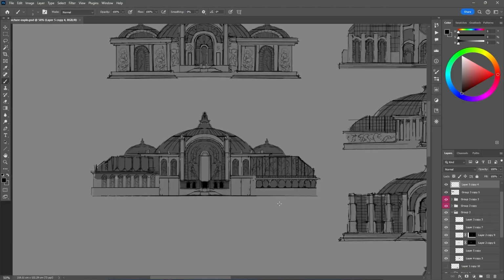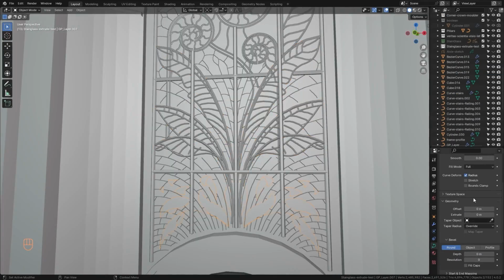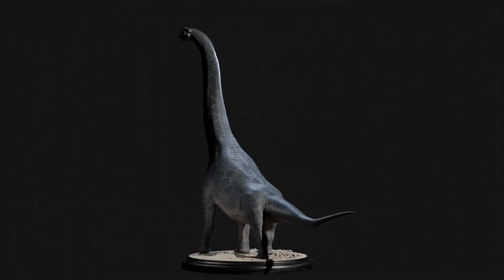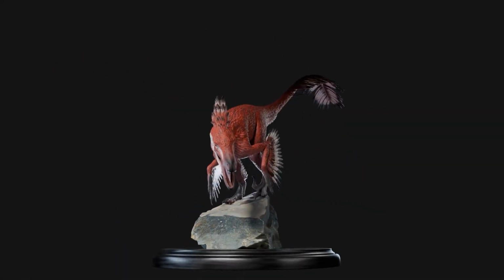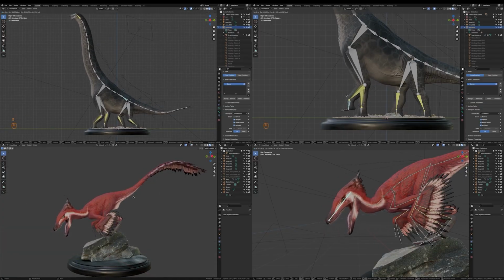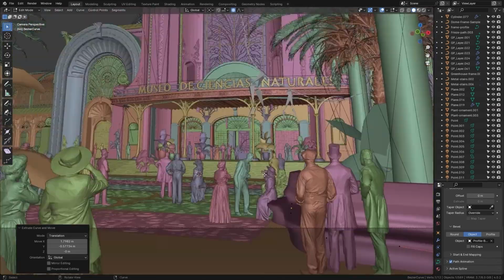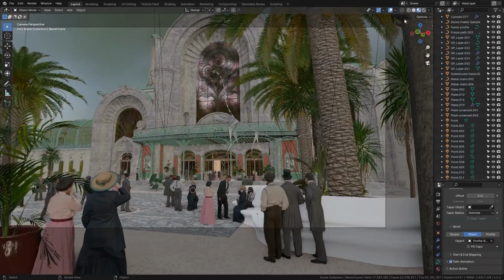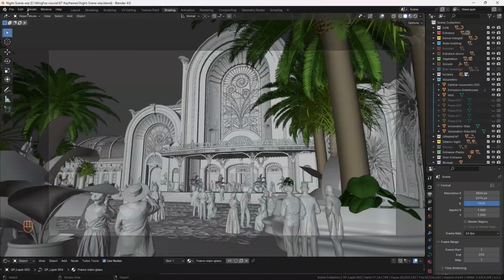Environments and Dinosaurs Design with Blender and Photoshop [Tutorial ]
🎨 Dive into concept art & 3D design!
✨Master Blender/Photoshop.
✨Design environments + creatures.
✨Make cinematic keyframes.